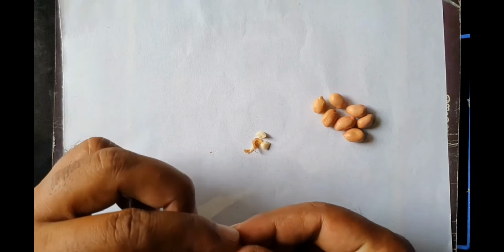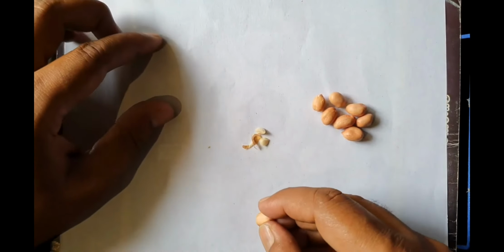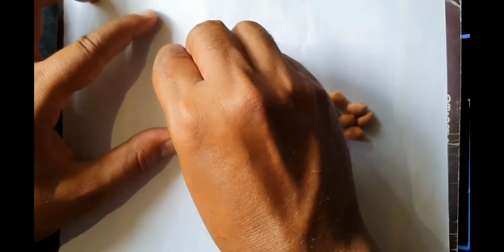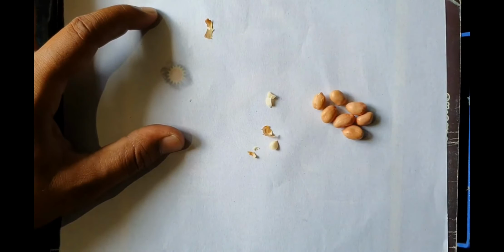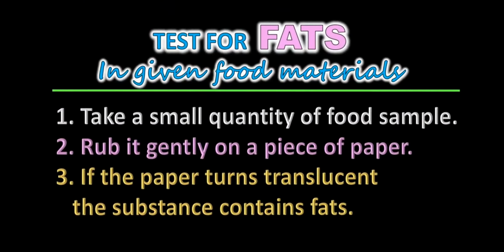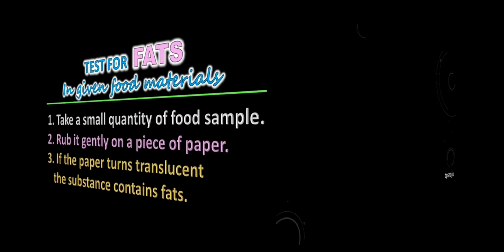CL-VI CH.2 PART-2